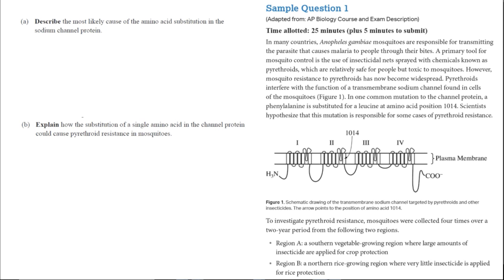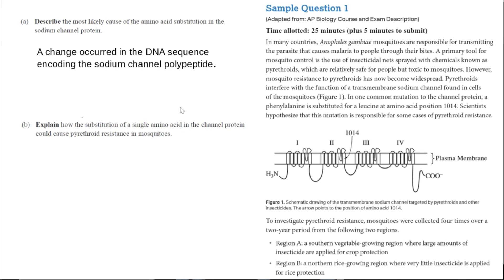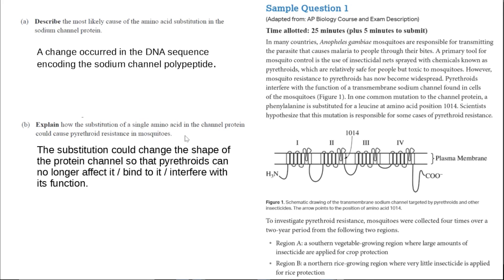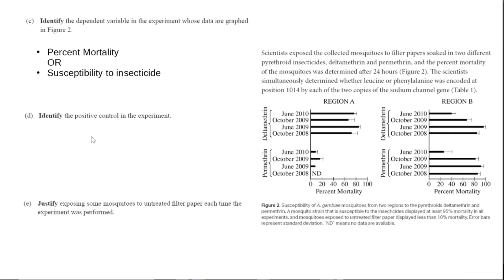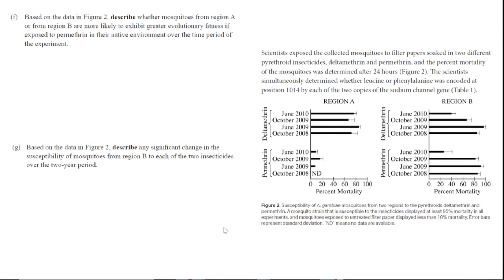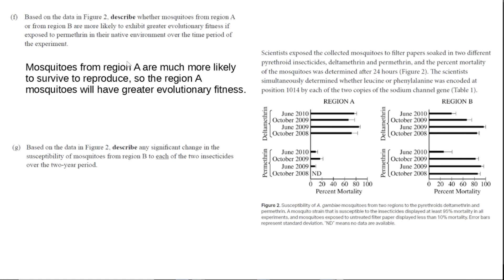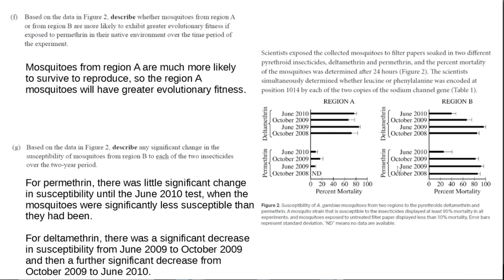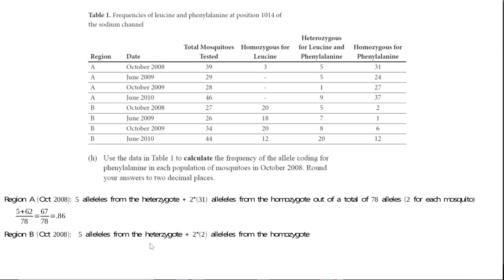AP Biology FRQ 2020 Answered!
Watch as Thinque Prep's master science instructor walks through the AP Biology Sample Questions, and breaks down the questions step by step.

0:00   - Intro
0:10   - Sample Question 1
1:23   - A
2:40   - B
4:04   - C
5:16   - D
6:06   - E
6:46   - F
7:57   - G
9:45   - H
12:07 - I
13:00 - J
15:20 - Outro

Thinque Prep is a full-service educational consulting firm established in 2013 by Joyee Lin. Since its founding, Joyee and his associates have helped over 2000+ Orange County students pursue their educational goals. Thinque Prep assists families through the student’s academic experience, starting as early as elementary schools. Our holistic, foundation-building approach prepares each student for the rigors of the high school curriculum, SAT and ACT standardized tests, college admissions, and beyond. Thinque Prep has been featured on Spectrum News, KTLA5, and KNBC4 for its professional expertise.
Lake Forest, CA